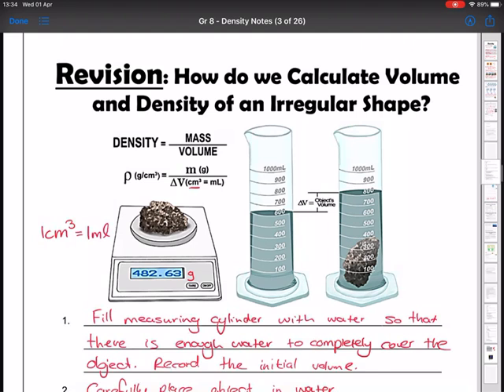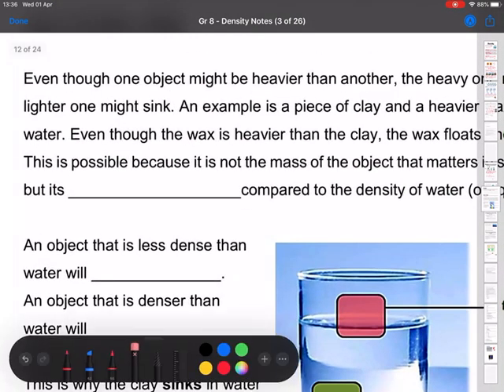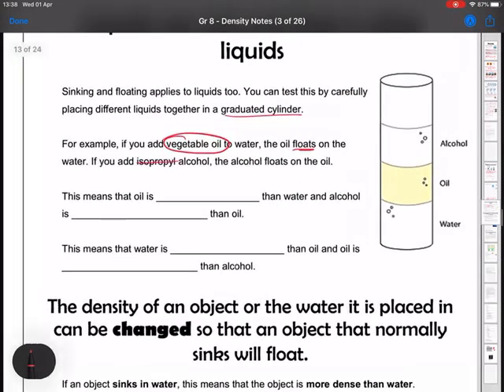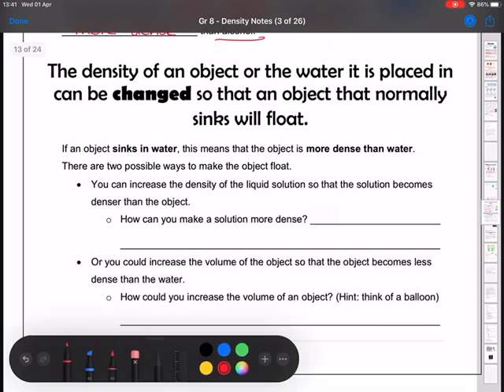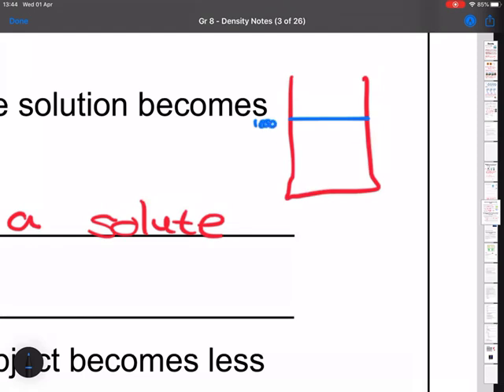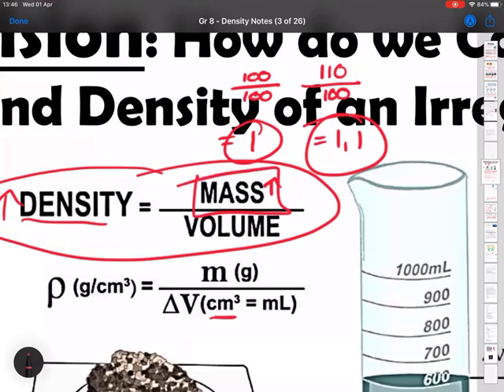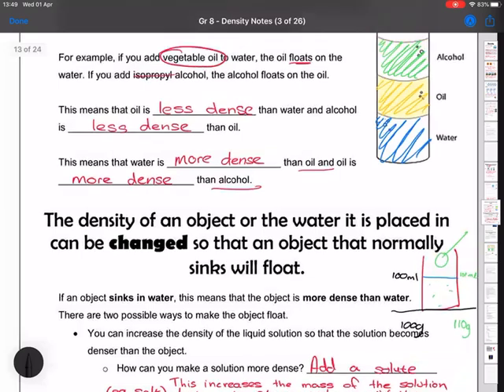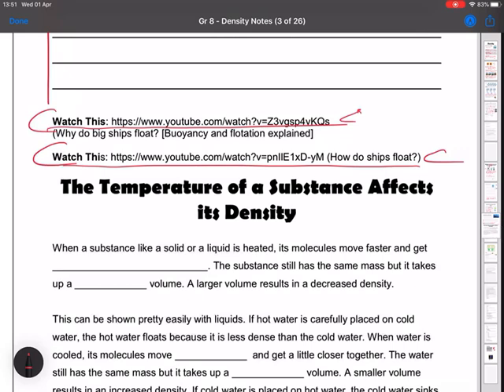Gr8 - Lesson 5 - Video 1 - pg 12-14